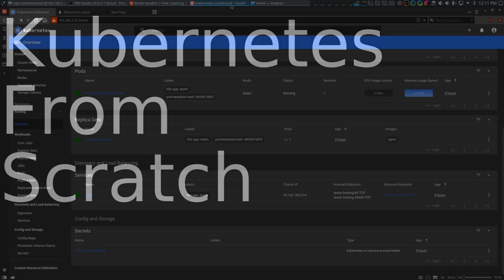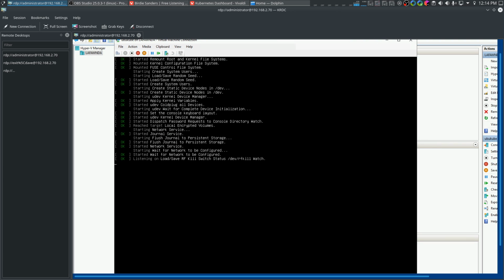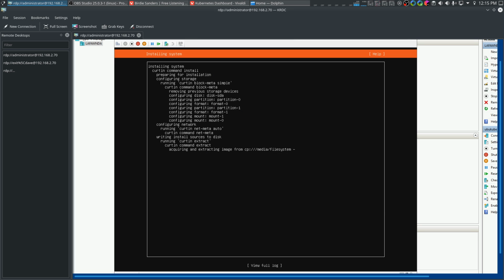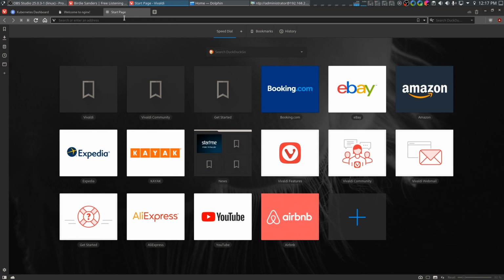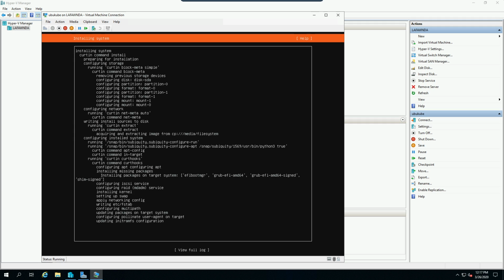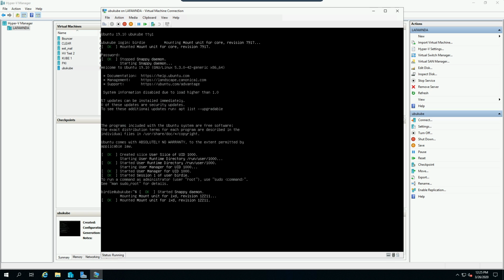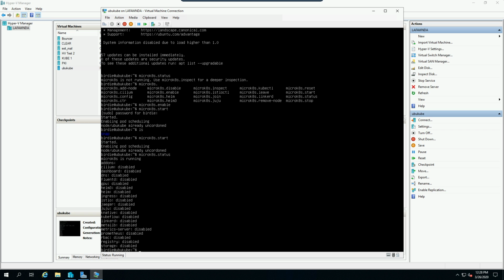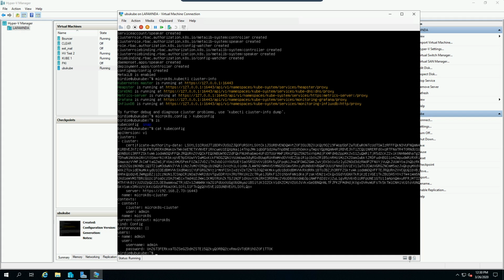Kubernetes on 19.10 - Zero to Serving- Part 1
This is the intro video to the 3 part series of Kubernetes on Ubuntu 19.10. We start off by installing a VM on a hypervisor, and then set up microk8s in preparation for provisioning of services.

Links to various virtualization platforms:
Virtualbox is good for desktops and laptops, and has the easiest setup.
ESXi is wonderful if you have a spare computer to use for a VM host.
Hyper-V is great if you have Windows 10 Professional on your machine, as it is included.